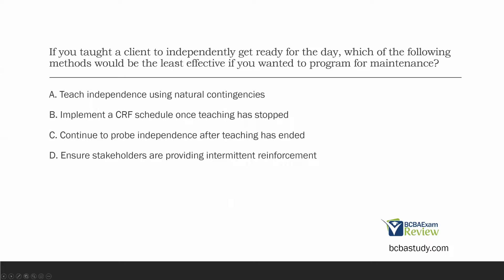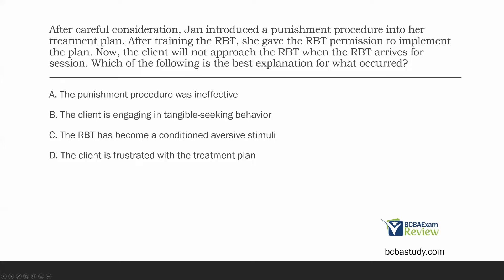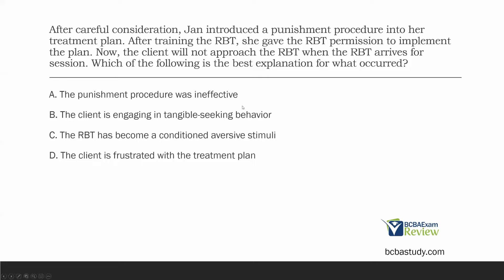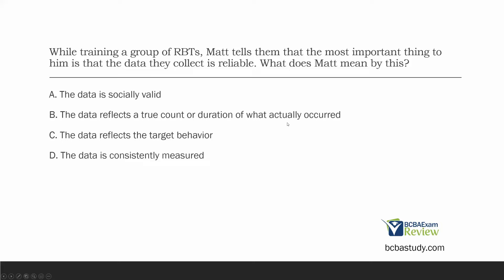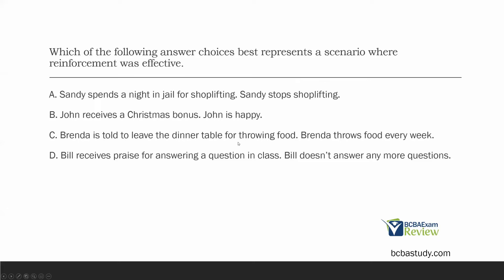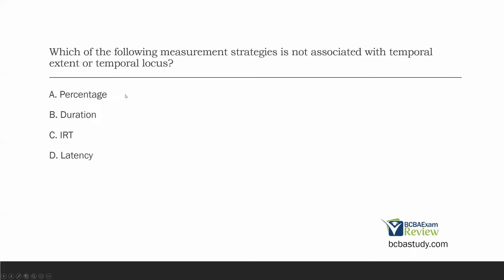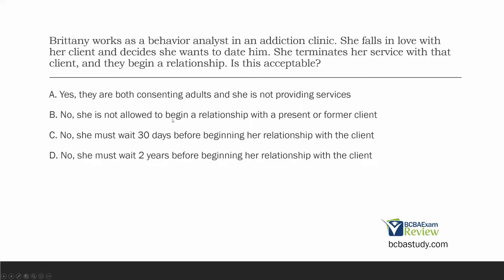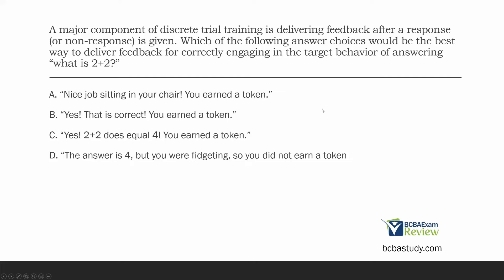BCBA® Practice Questions | Behavior Analyst Exam Practice Questions | [Part 9]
Hi! Welcome back to Behavior analyst study. This is the ninth part of our BCBA practice question review study series. This series covers every type of question you might see on the BCBA® exam. BCBA® practice questions are excellent prep for passing the ABA exam.